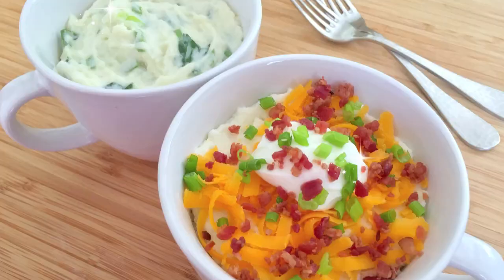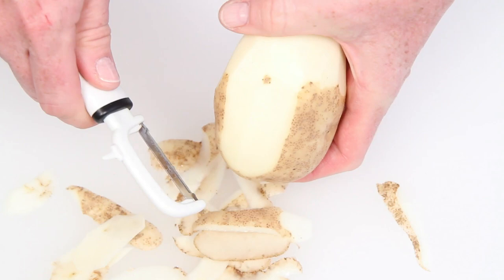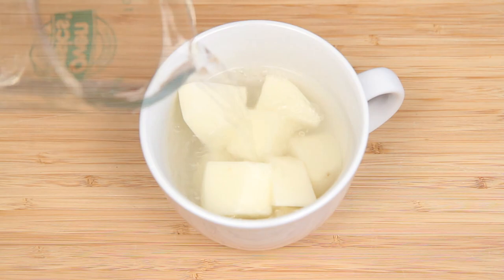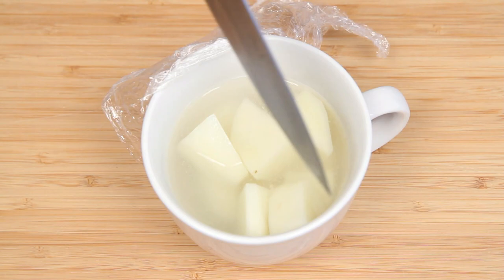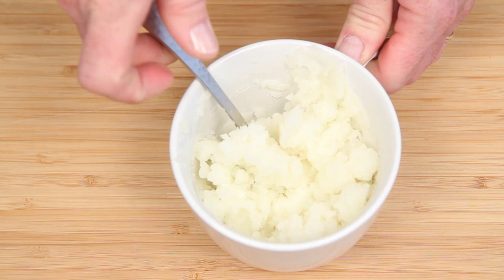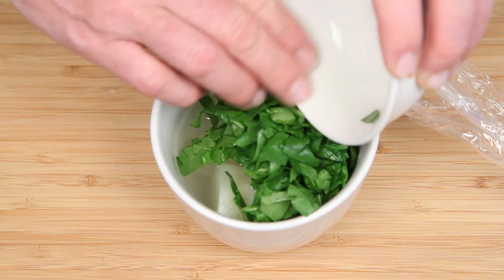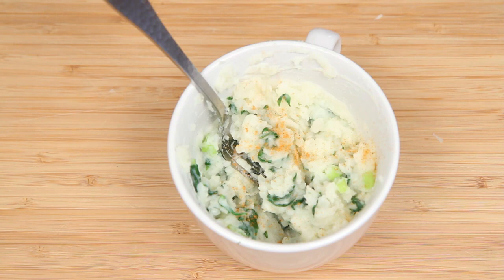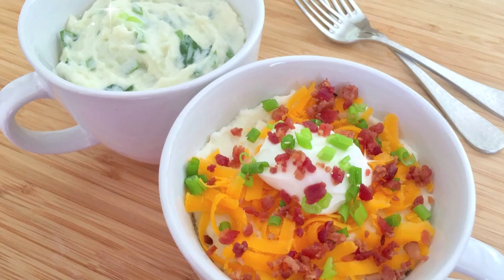Microwave Mug Mashed Potatoes f/ Famous Idaho Potatoes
Sara from Average Betty makes Mashed Potatoes in the microwave using a mug and plastic wrap.

She also shares two ways to eat them up... The "comfort coma" with melting cheese, sour cream, green onion and bacon bits and another fast and filling version with spinach and parmesan.

PERFECT FOR THE FOURTH! CLASSIC POTATO SALAD Recipe